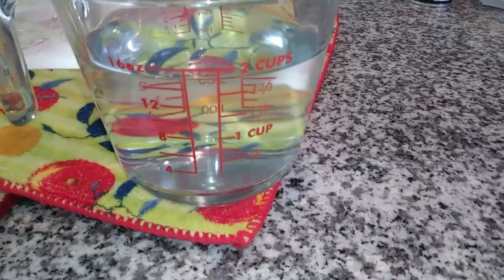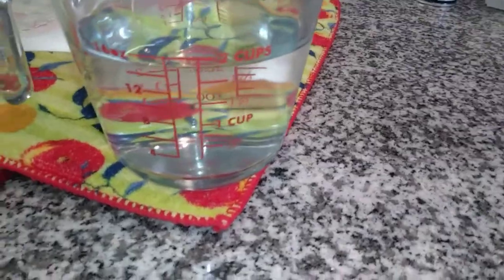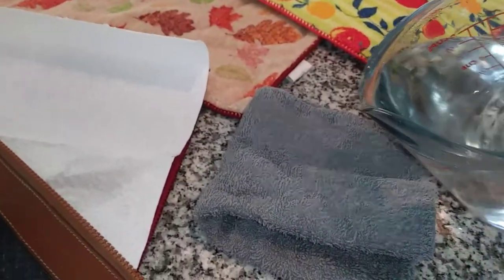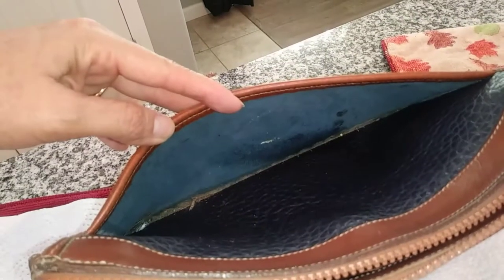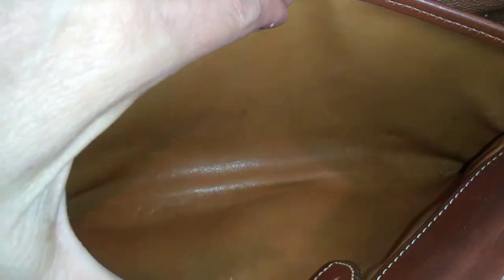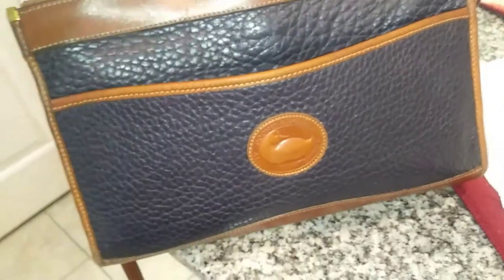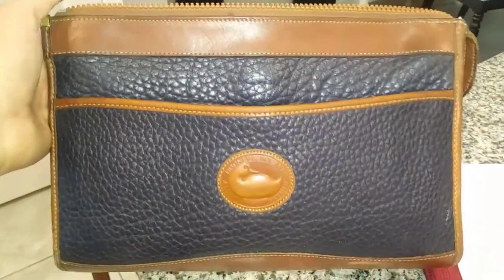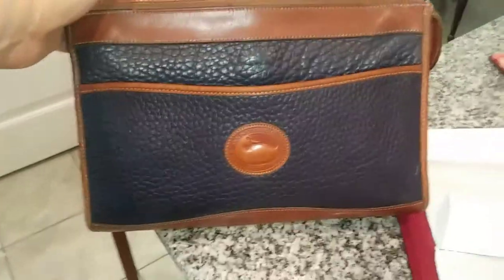How to clean a Dooney & Bourke Leather Purse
How to clean this vintage Dooney & Bourke leather purse.
I love this $8 purse I found at the flea market.